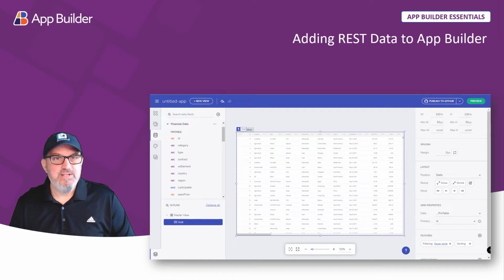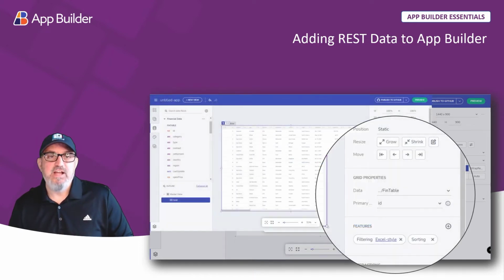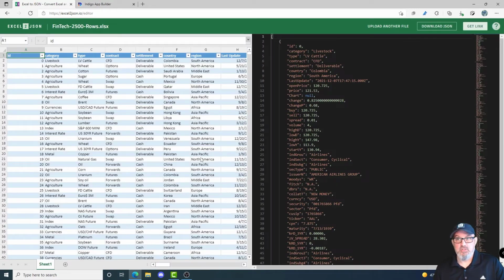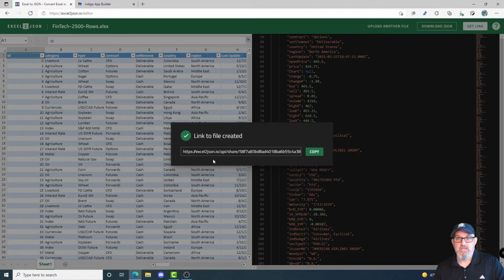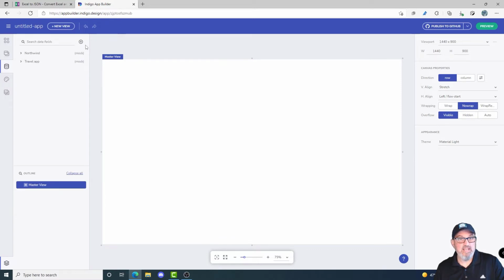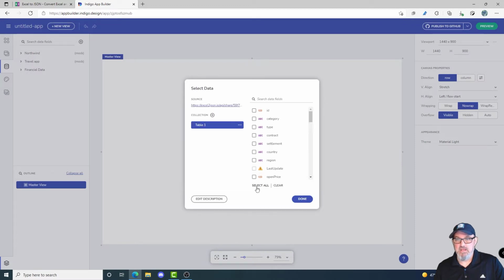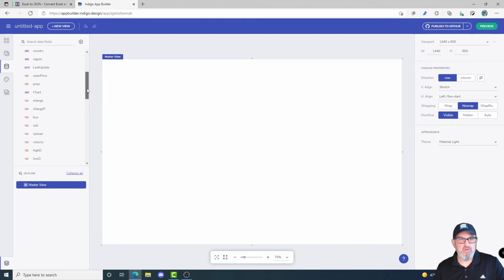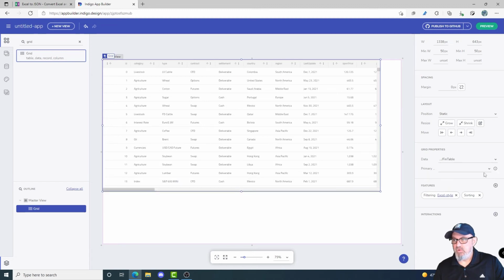Bind REST API Data in Angular & Blazor Apps in 1 Click!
In this video we're on the WYSIWYG App Builder™ software, you will learn how to get REST API data into an Angular & Blazor apps in a couple of clicks!  You’ll learn how to convert Excel to JSON data into a REST API with Excel2Json.io, a simple and tool that transforms Excel to JSON with a public URL. Using a Drag and Drop App Builder can accelerate your application development, and Angular data binding or Blazor data binding are key to any application.

Chapters:
0:00 Introduction
0:32 Using Excel2Json.io to Convert Excel to JSON
1:13 Get a public URL to JSON file from Excel to JSON
1:16 Add REST API Connection in WYSIWYG App Builder
2:24 Add Data Grid to a Form with Drag & Drop App Builder
2:34 Bind Data to the Angular Grid or Blazor Grid
2:49 Wrap Up

Get more details on the WYSIWYG / drag & drop Angular App Builder and Blazor App Builder at:

Don't want a WYSIWYG App Builder?  To build better Web apps 80% Faster with hundreds of Angular UI controls and components and Blazor UI Components for every major web framework, including:

- Angular
- Blazor
- ASP.NET Core
- ASP.NET MVC
- jQuery
- React
- Web Components

Infragistics delivers the fastest Angular Grids!  Our Angular Grid can handle unlimited Angular Table rows and columns of data, while providing access to custom templates and real-time data updates. Featuring an intuitive API for easy theming and branding, you can quickly bind to data with minimal code. If you are build an Angular application, the Ignite UI Angular Grid is the only data presentation solution for your customers!  We ship:

- Angular Pivot Grid
- Angular Spreadsheet

Infragistics ships the fastest Blazor Data Grid / Blazor Table on the market today!  The Blazor data grid is a feature-rich with the ability to data bind, cell and row selection, cell and row editing and error validation, column summaries, interactive Outlook-style grouping, Microsoft Excel-style filtering, and virtualized rows and columns so that you can potentially load millions of records.